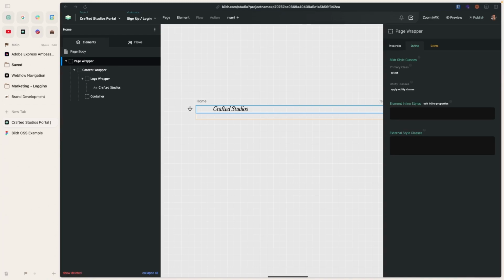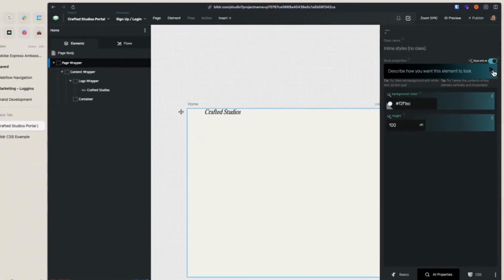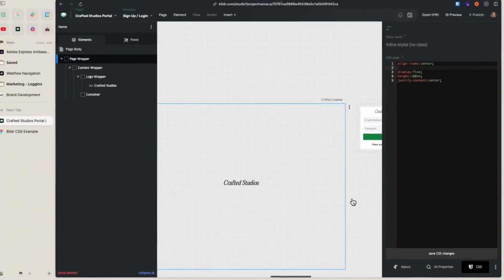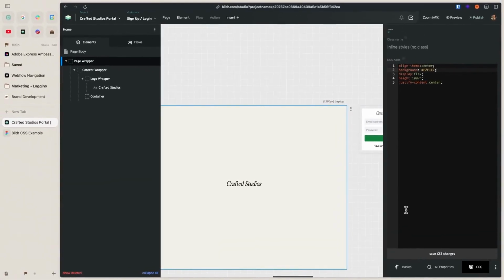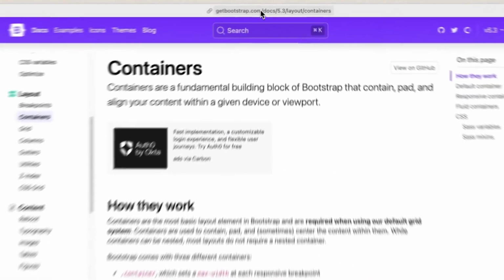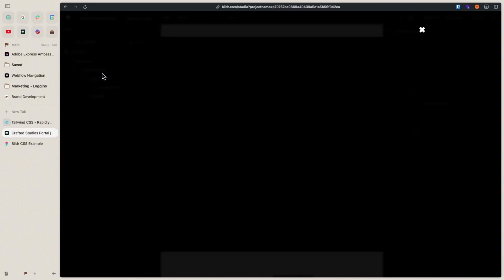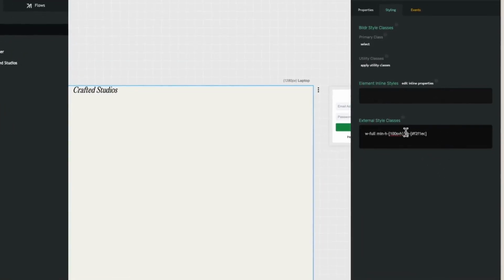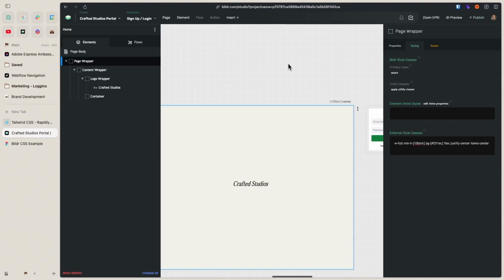3 Ways to 10x Your Styling Speed In Bildr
Today, we are going over 3 ways that you can style your applications quickly in Bildr.